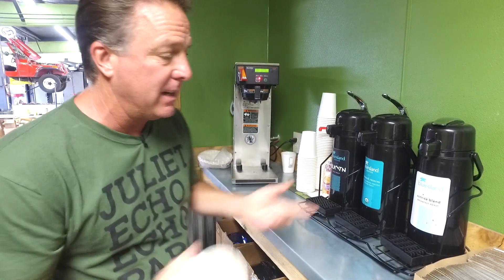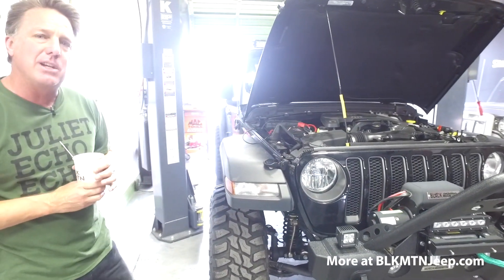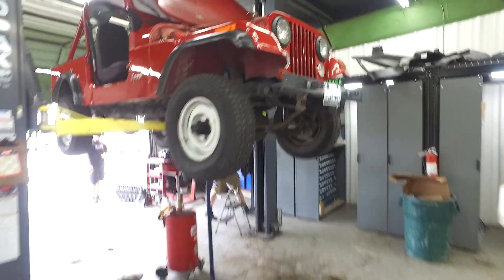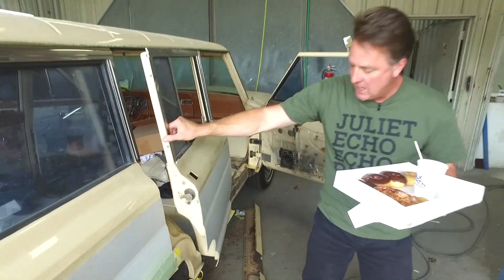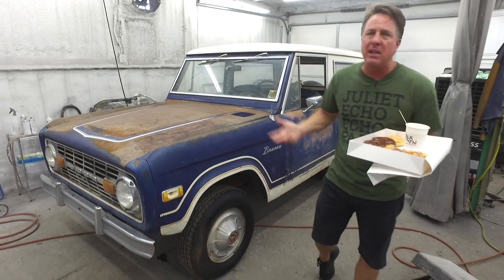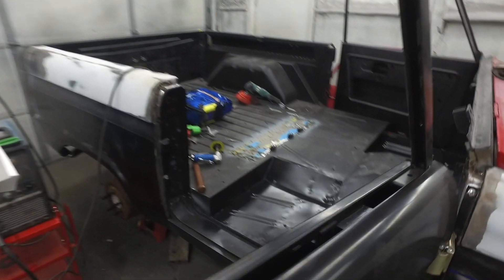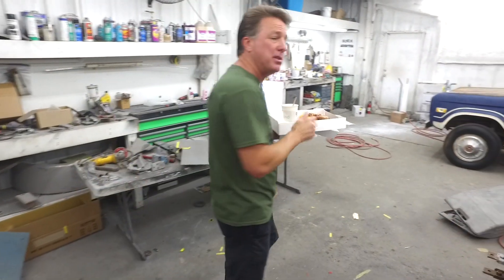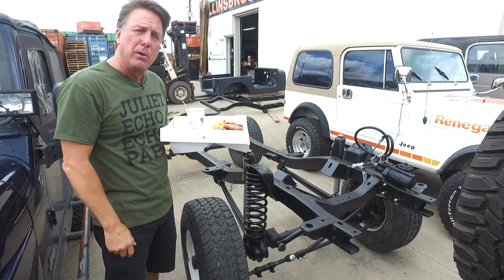Coffee Walk Ep.50: NATIONAL DONUT DAY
MMmmm, doouughnuts.

Do you spell it "donuts" or "doughnuts"?

I think "doughnuts" looks more delicious but doesn't look correct.

Oh well.

*First 10 to tag me with the hashtag DennisDonutDay gets a free signed poster.

*Donuts in your car - or - office chair qualify because it's friday and a lot of us are still at work.

*This contest is going on YouTube, Facebook and Instagram so HURRY UP! The rest will get some sort of shoutout.

(Oh, and this is our 50th EPISODE! Woo hoo!)

Have a lead for a car that you want to send me? Fill out this form!